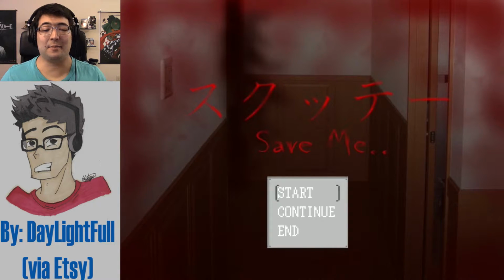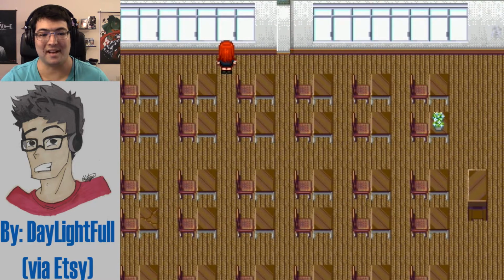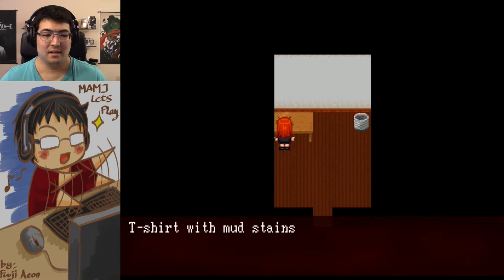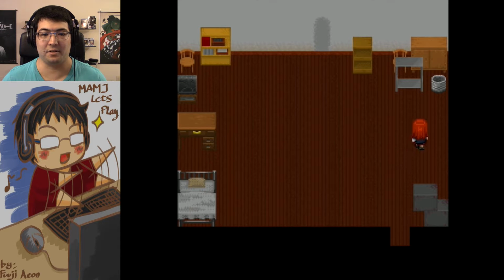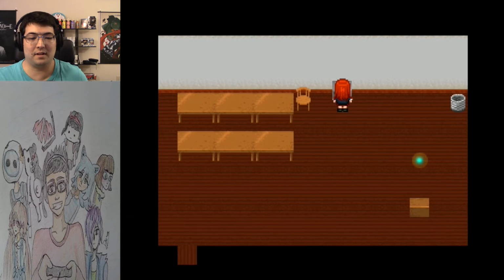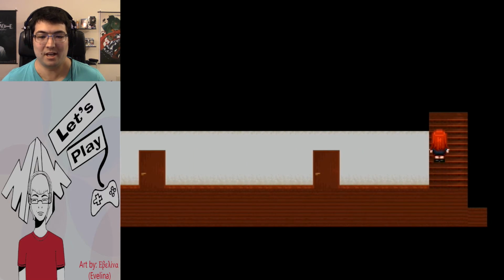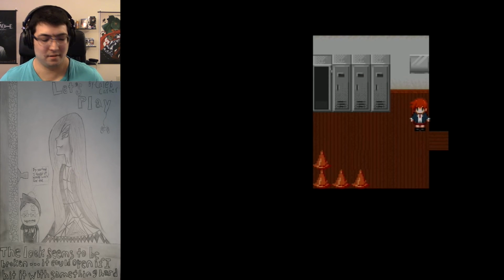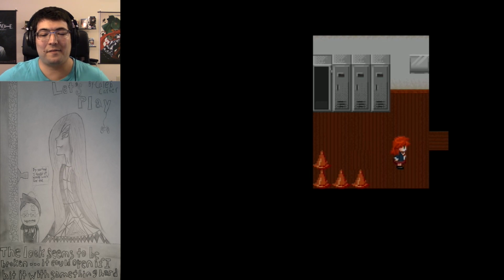I don't like this house... | Sukutte Ep. 1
Why do I get a bad vibe from this place? Oh, right...evil things are happening here.

Want to submit and showcase fanart for the channel? Awesome! Send me your images via:

Just let me know what your profile or username and if there’s a store or page you’d like me to direct people to. This is still a idea in progress, so it might change over time, but that’s the gist of it.

Thanks for even considering drawing something for the channel, you guys are so amazing! :)

Outro produced by: Desperate Measures

It means the world to me and you guys are the best!